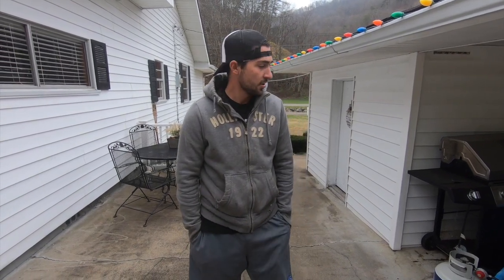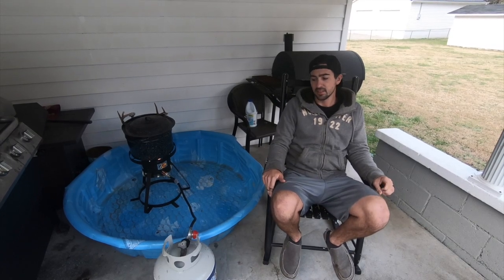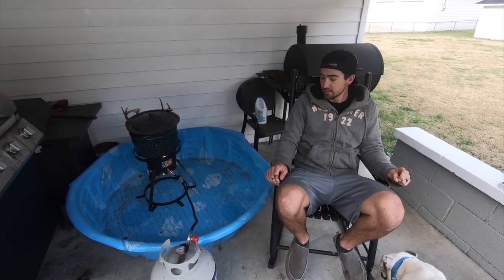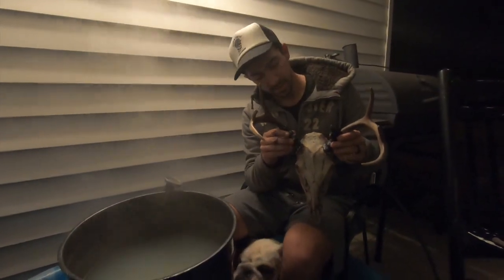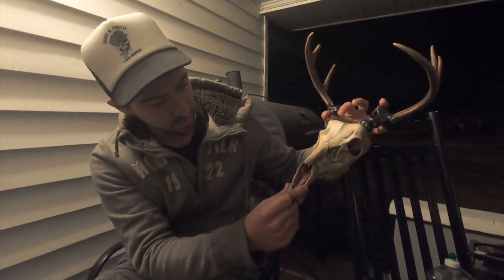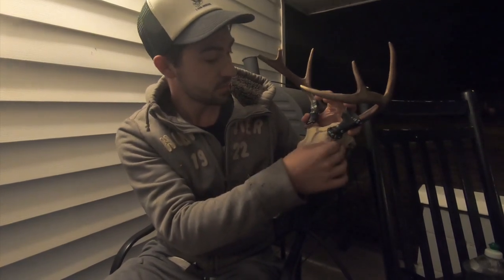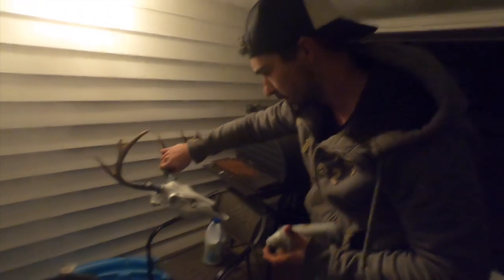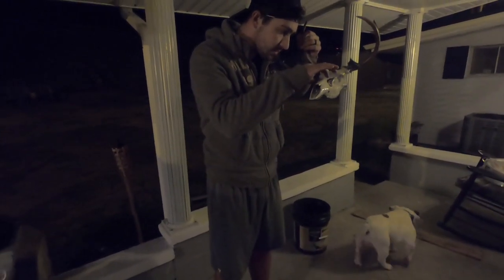How to Hydrodip European Mount Part 1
In this part we cover the process of boiling a skull for a European mount.